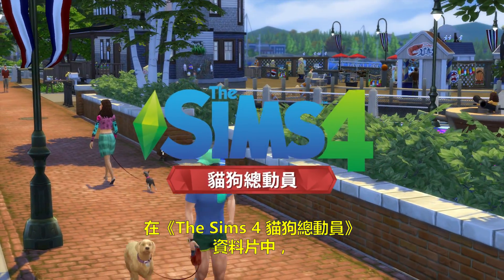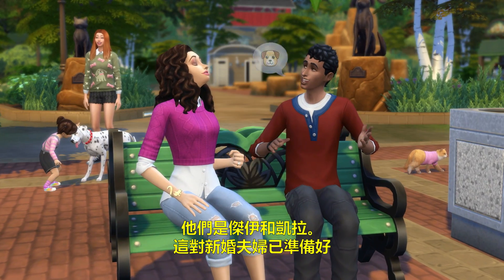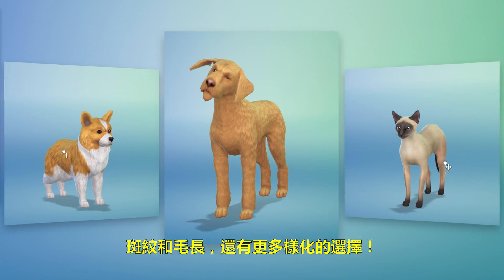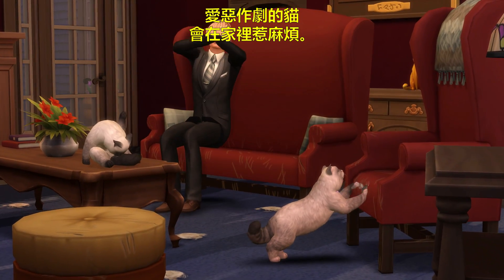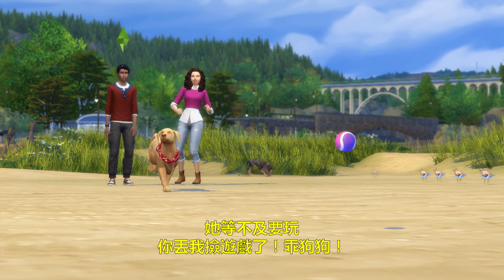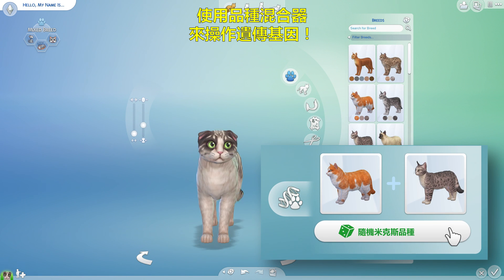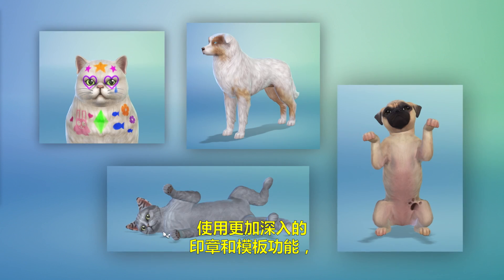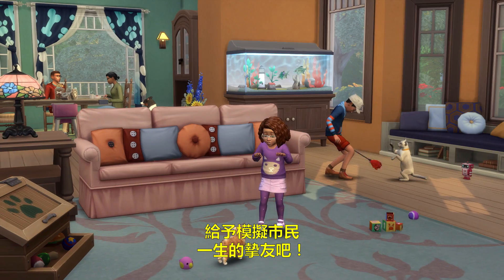《The Sims 4 貓狗總動員》創建寵物官方遊玩預告片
"發揮創意，自訂模擬市民的理想喵星人、汪星人、小狗狗和喵咪。

更多《The Sims 4 貓狗總動員》資料片詳情請造訪：

 從各式各樣的品種中選擇、賦予寵物獨特性格，並親手打造外觀。輕鬆使用獨特斑紋創造獨一無二的毛皮，來創出您現實世界中的寵物、夢想中的寵物，或幻想中的寵物。此外，首度推出的寵物用吸睛服裝和配件，能為寵物整體外貌畫龍點睛。

 2017 年 11 月 10 日於 PC/Mac 登場"